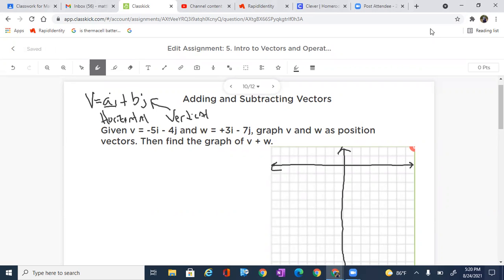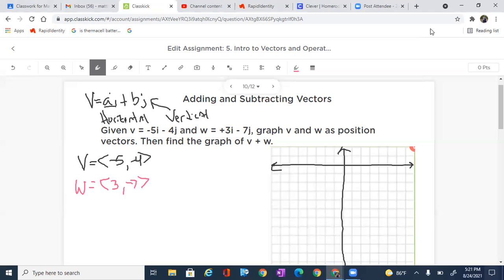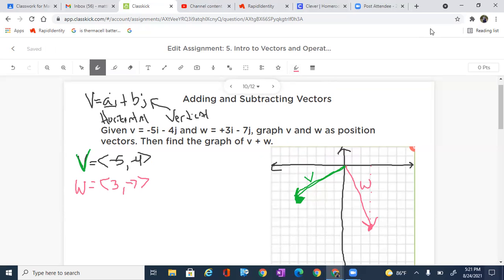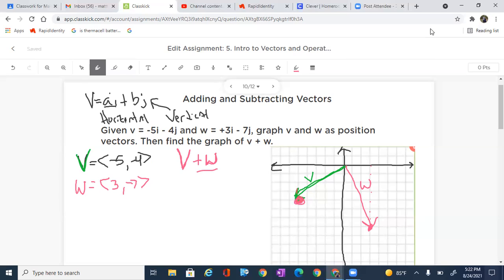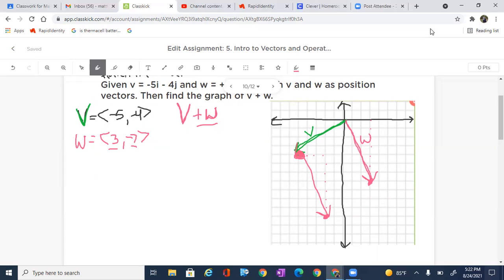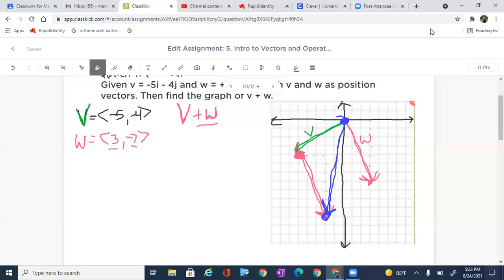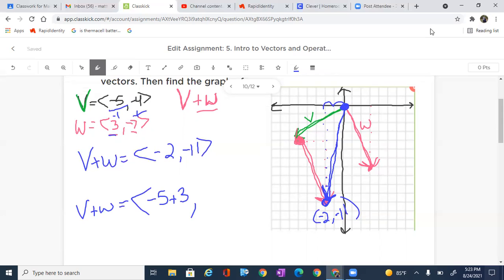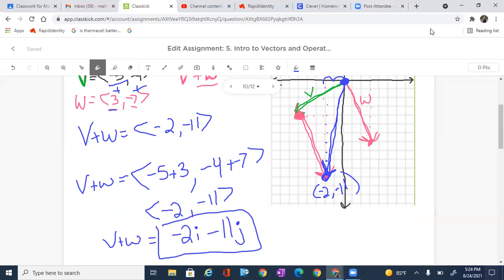Adding and Sketching Vectors Algebraically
Given the algebraic form of a vectors learn how to graph and add the vectors.